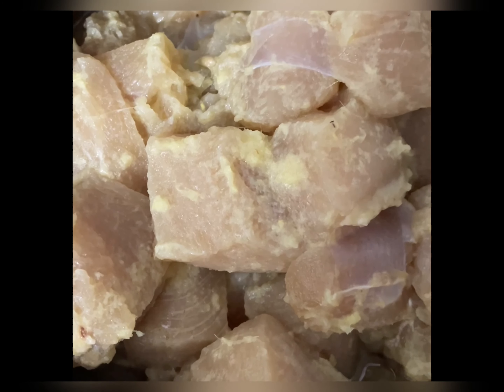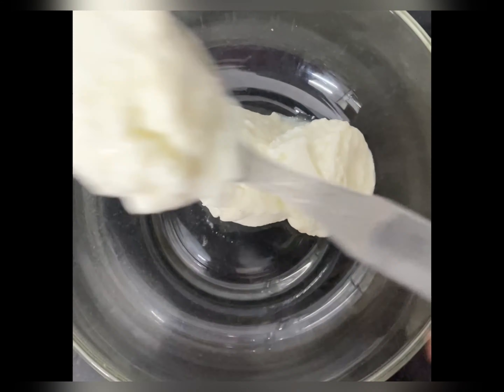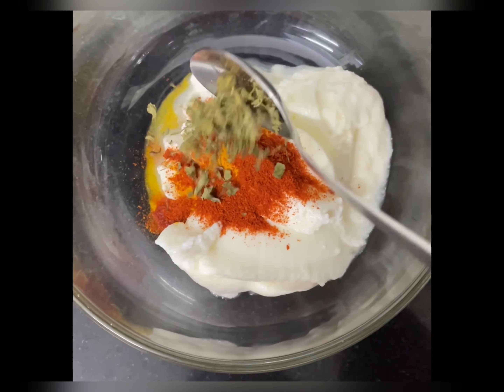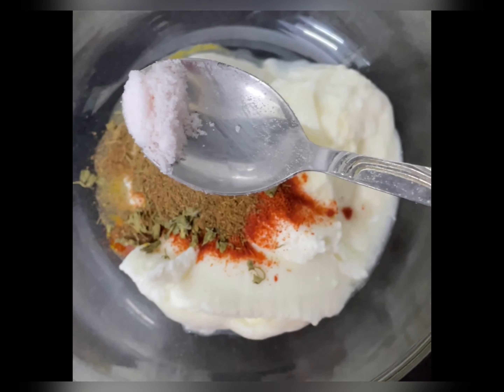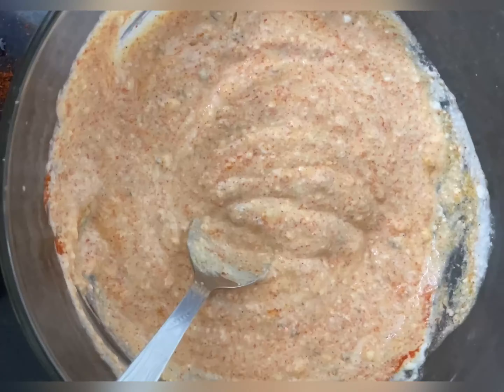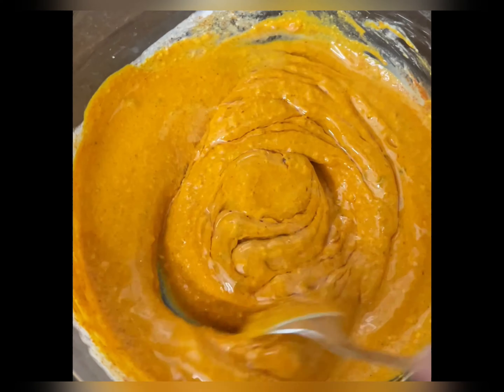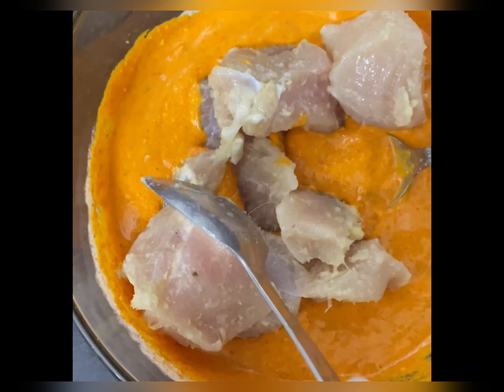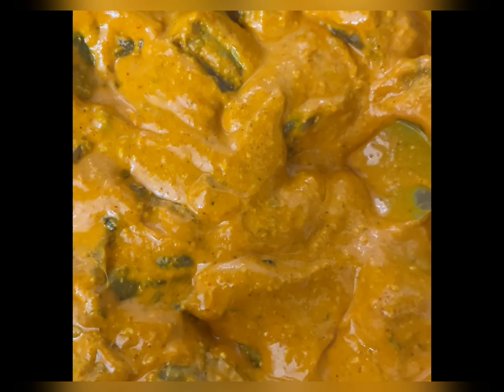Chicken Tikka/ Tandoori Chicken Tikka